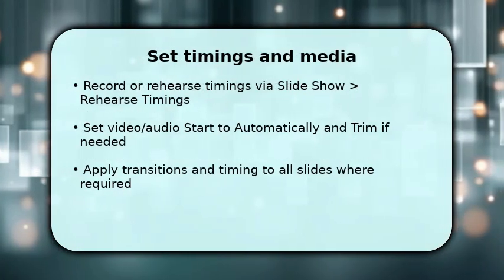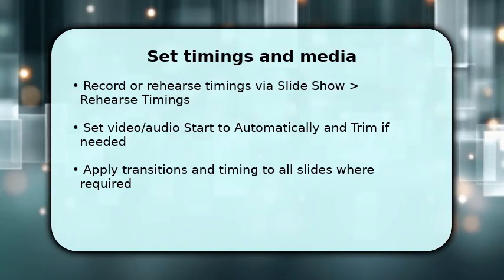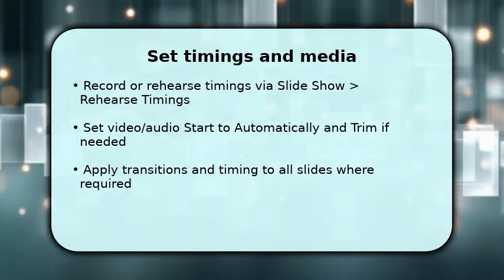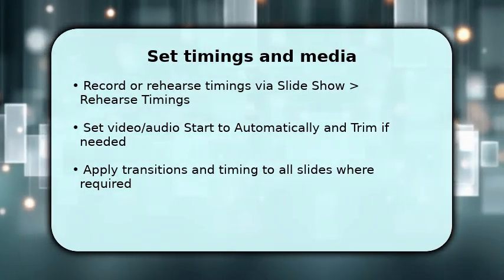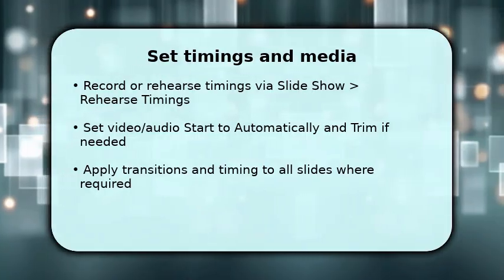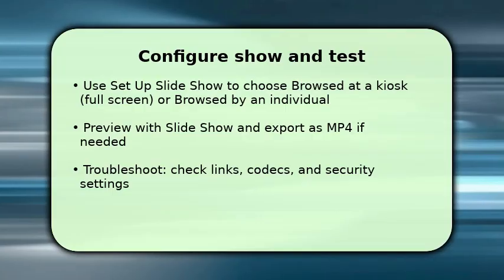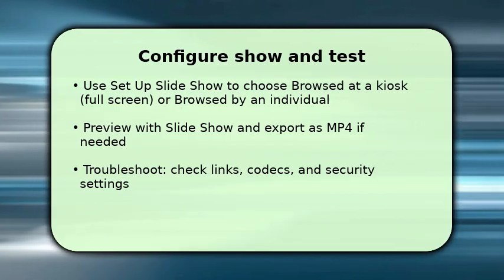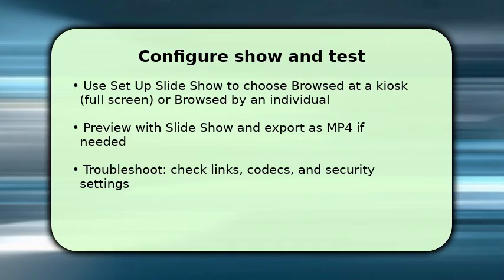How to Get Powerpoint to Play Automatically - Full Guide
How to Get Powerpoint to Play Automatically - Full Guide | 🔒 Surfshark VPN Deal — Stay private and secure. $1.99/mo + 3 Months Free ▸

Discover the secrets to making PowerPoint presentations play automatically during your slideshow. This comprehensive guide covers essential tips and tricks, including keyboard shortcuts, slide transitions settings adjustments, third-party software recommendations for seamless automation, troubleshooting common issues, and enhancing audience engagement with synchronized audio.

PowerPoint, automatic playback, slideshow presentation, keyboard shortcuts, slide transitions settings, third-party software for PowerPoint, troubleshooting automatic slideshows, audience engagement with presentations